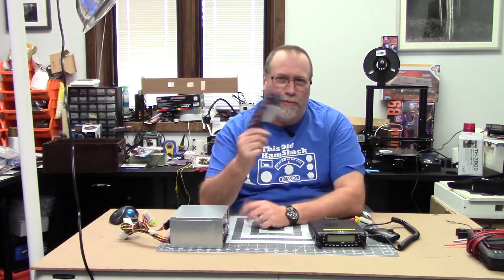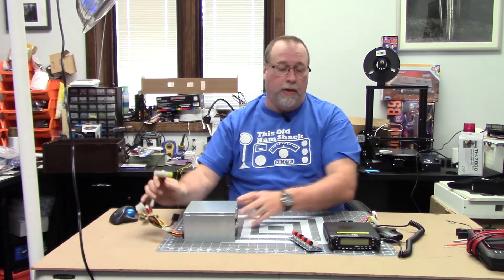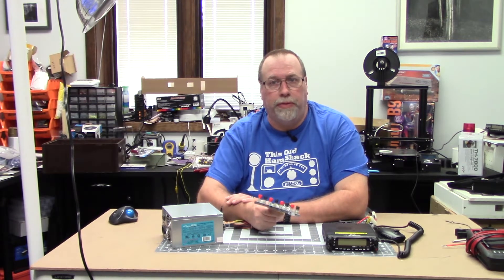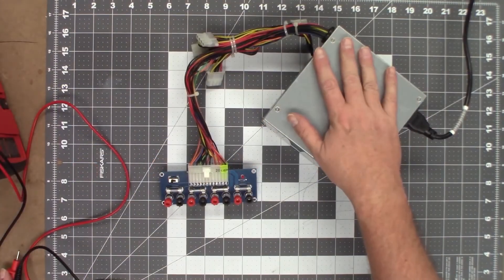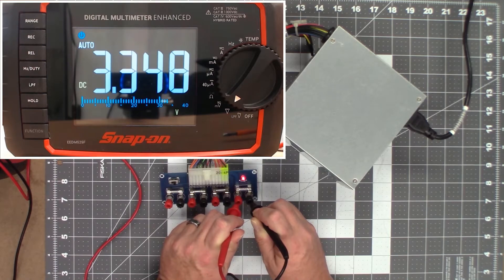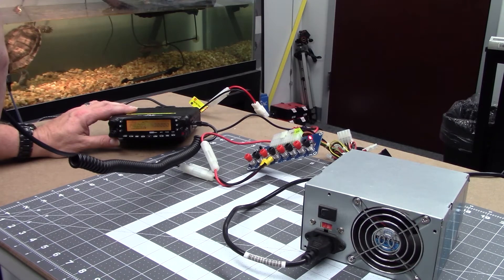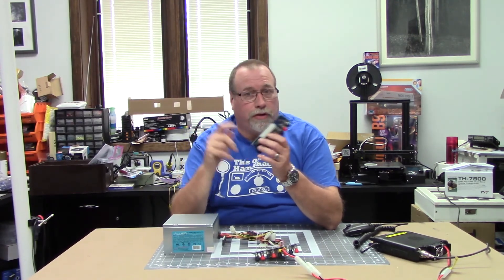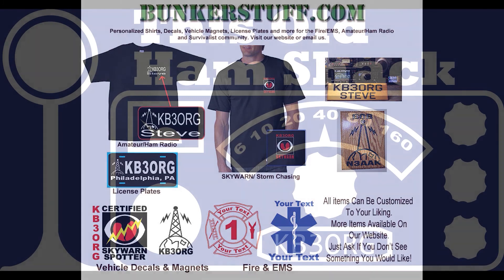Computer Power Supply Breakout Board, Easy Power Supply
We go over a computer power supply breakout board that allows you to access all the voltages for use a radio power supply or a bench power supply.